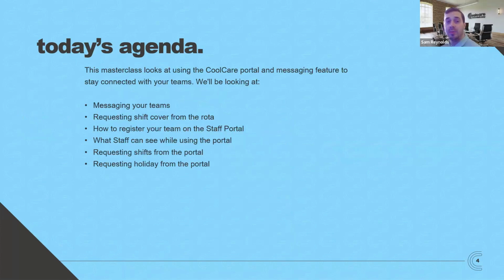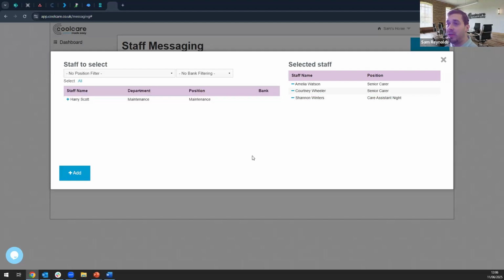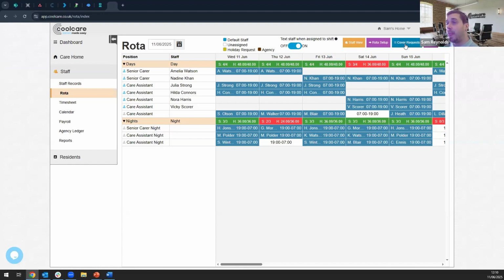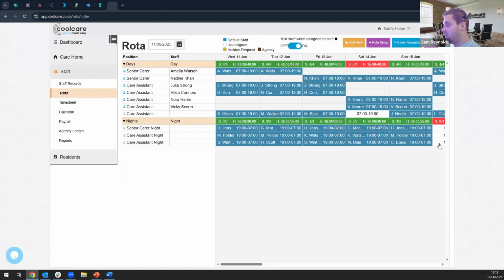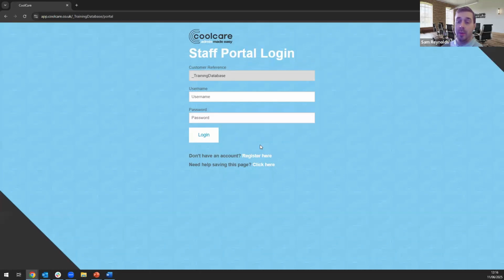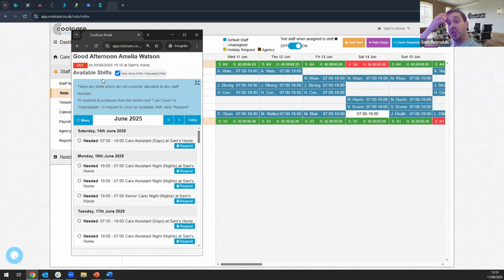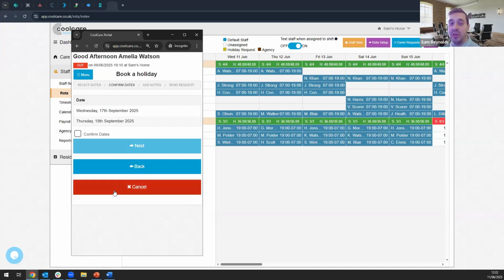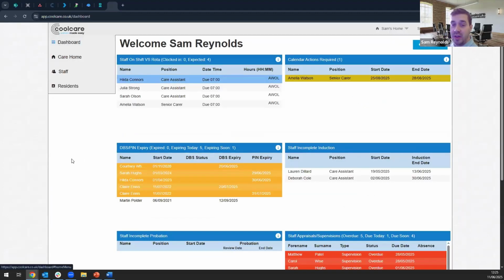CoolCare Masterclass - Staff Portal and Messaging - 11.06.2025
This masterclass looks at using the CoolCare portal and messaging feature to keep in touch with your teams.

This gives them the ability to see which shifts they are working and how to request to cover a shift, therefore giving them earnings potential and saving you agency fees.

We look at:

For admins:
• How to register your team on the Staff Portal.
• How to reset passwords.
• How to message your teams.
• How to request shift cover.
For your teams:
• What Staff can see while using the Portal.
• How to request holidays.
• How to request extra shifts.
• How to use the messaging facility.